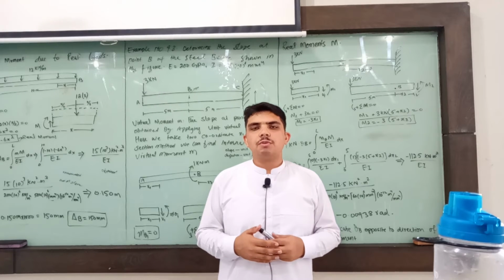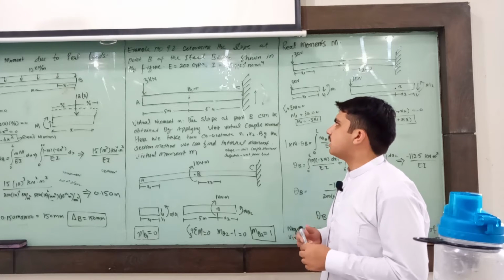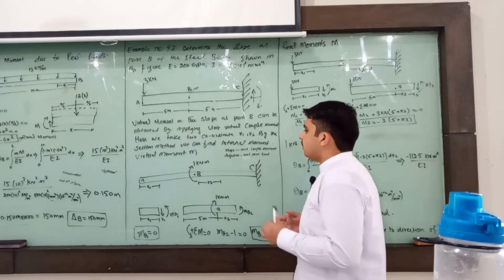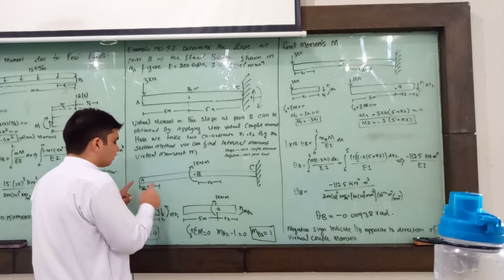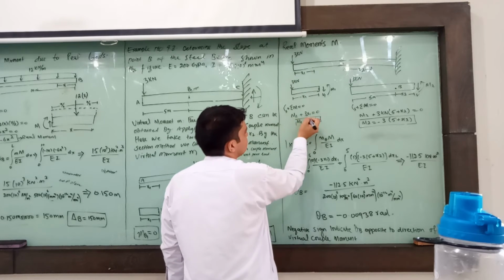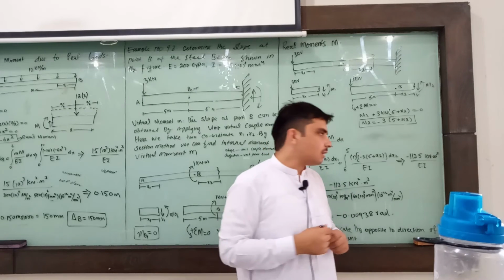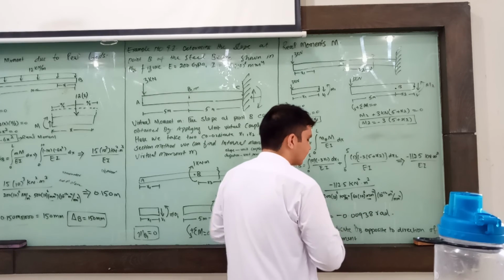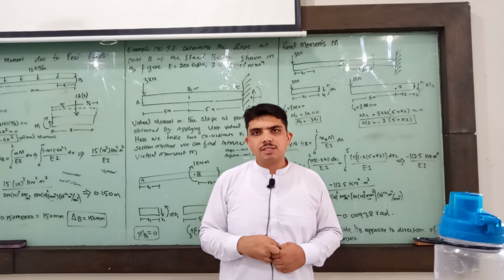structural analysis lec 12